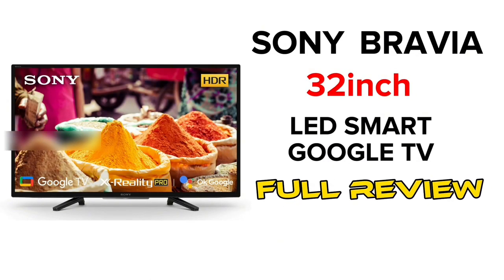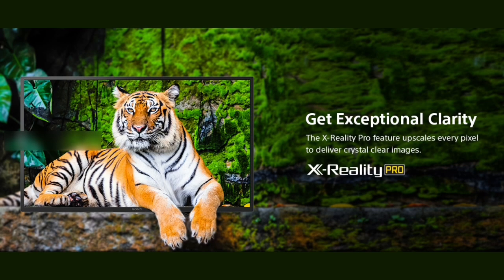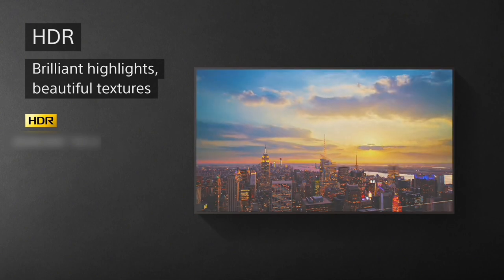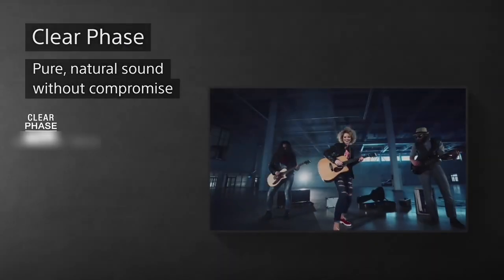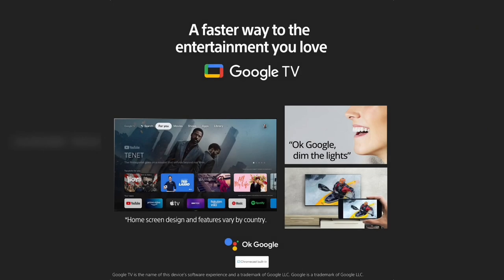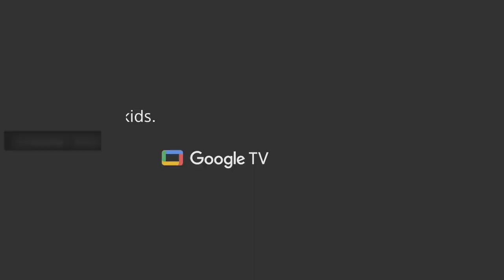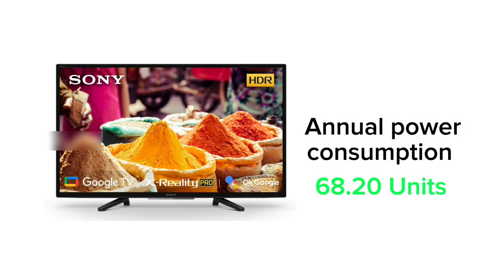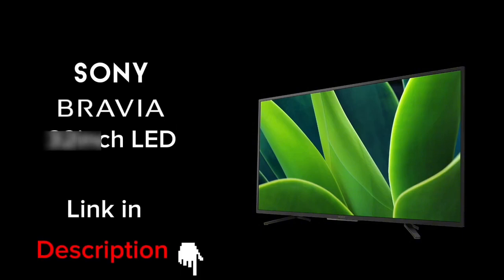Sony Bravia 32 inch Smart TV Review Tamil | Best smart tv in india 2024 model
32 inch

32 inch

he everyone in this video contains a full review of Sony Bravia 80 cm (32 inches) HD Ready Smart LED Google TV KD-32W820K (Black) HD Ready Smart LED Google TV KD-32W830K (Black) (2024 Model) | with Alexa Compatibility in tamil *